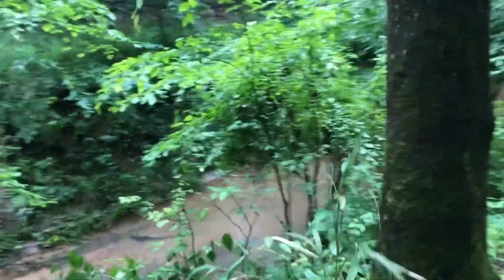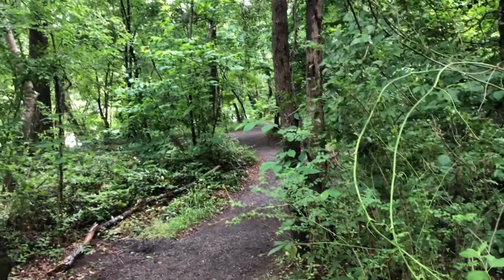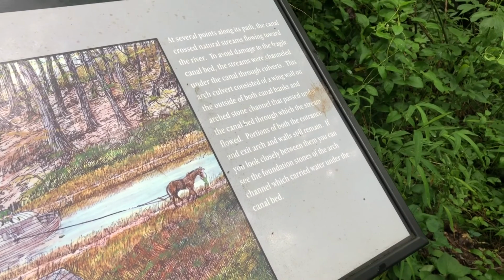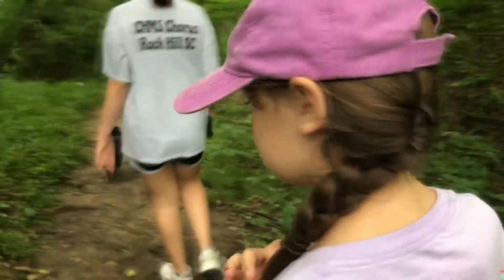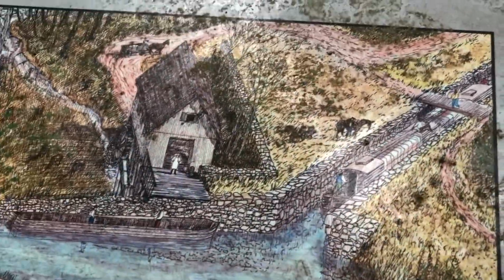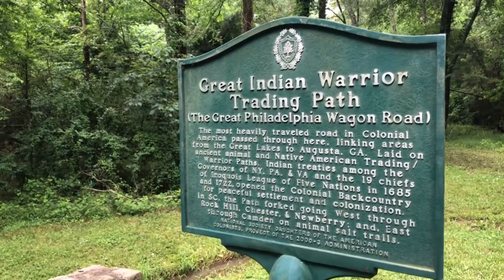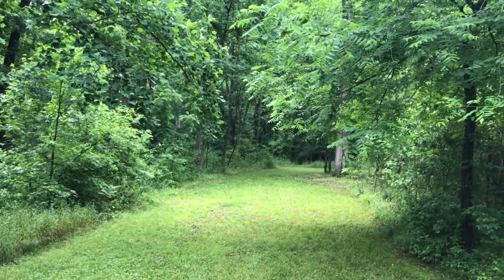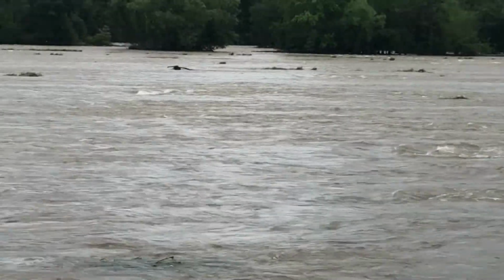Palmetto Travelers - Landsford Canal State Park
Landsford Canal State Park is a park along the Catawba River in Chester County South Carolina.

We give this day trip 4 out of 5 Palmetto Trees.